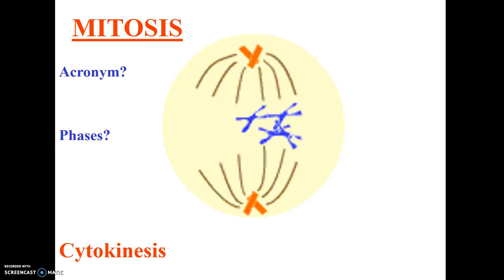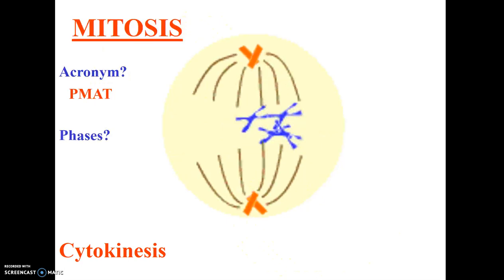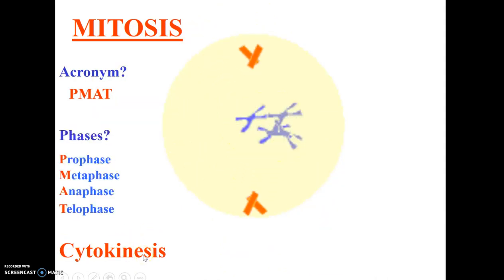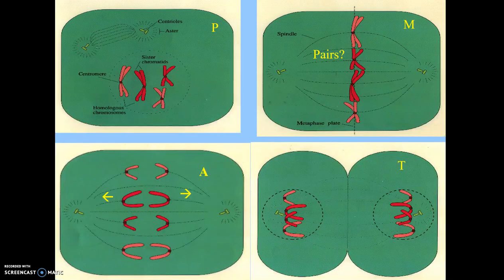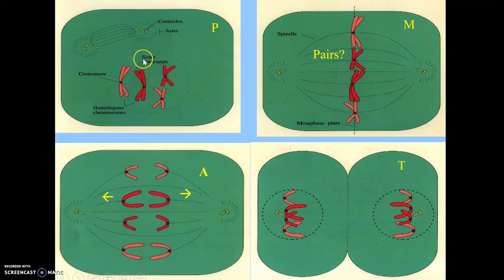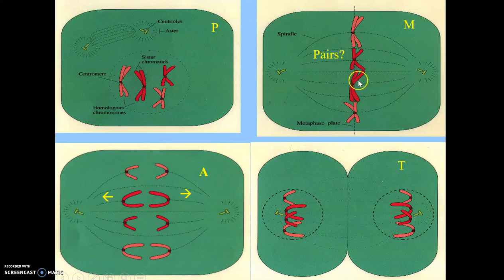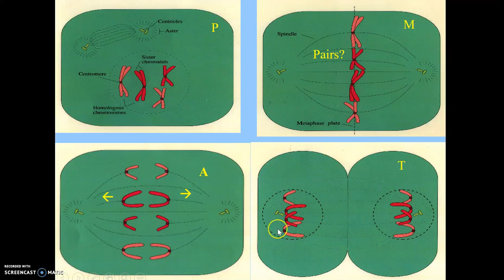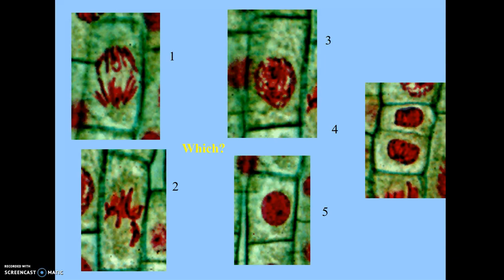mitosis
A brief description of the stages of mitosis.